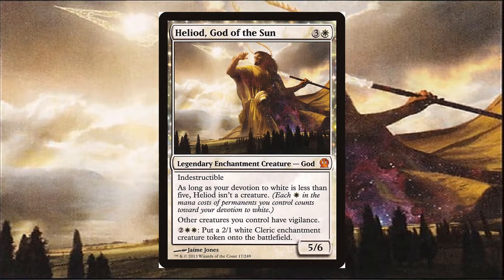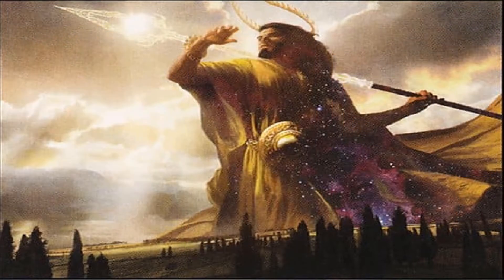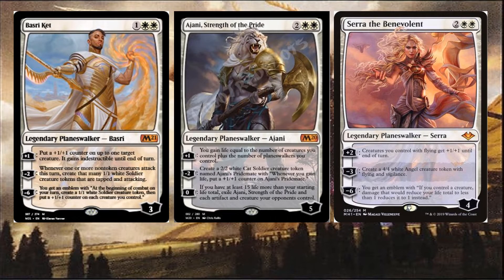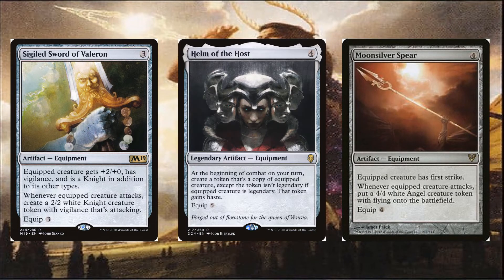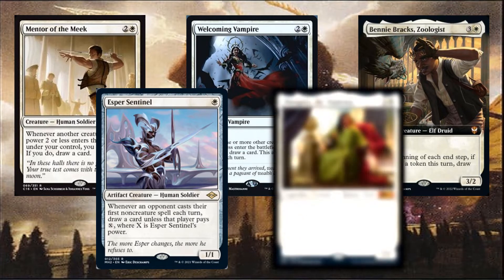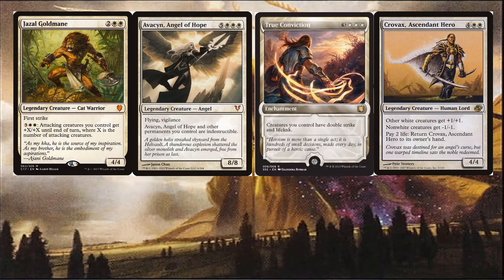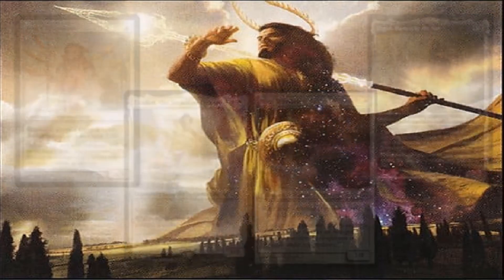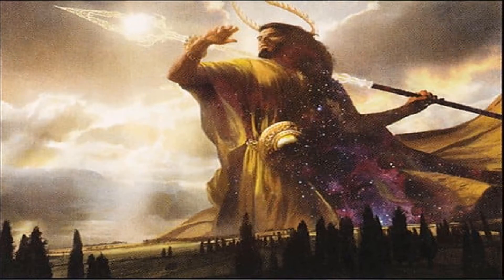Heliod, God of the Sun EDH Quick Deck Tech/White Tokens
Heliod helps by giving everything vigilance, so maybe make an army to be vigilant!